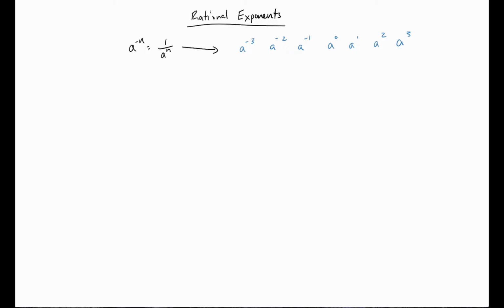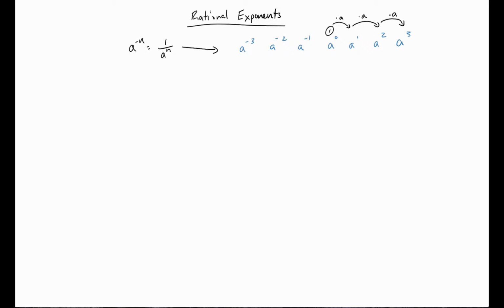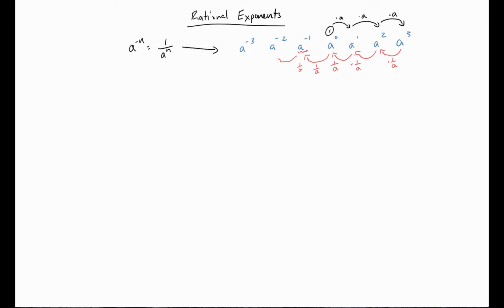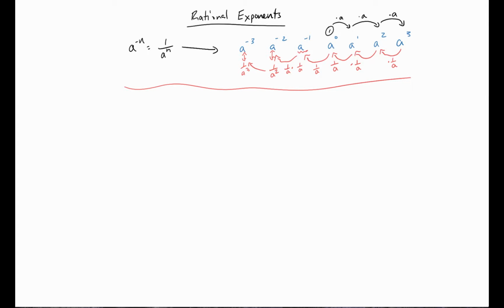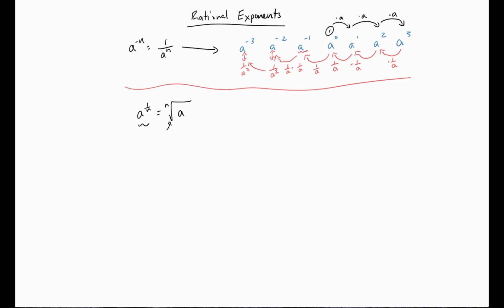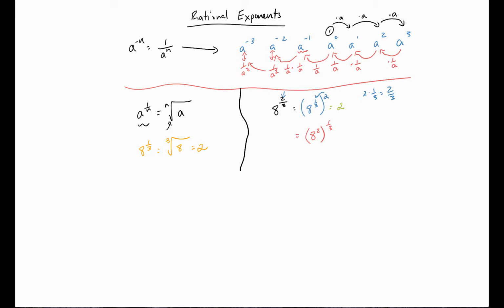Rational Exponents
Here I use the exponent patterns we developed in an earlier video to manipulate Rational Exponents